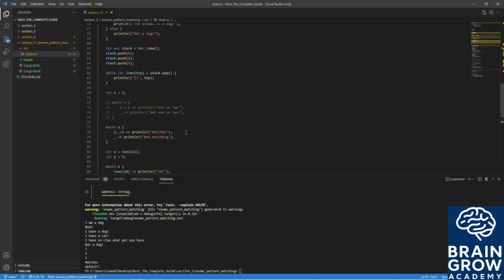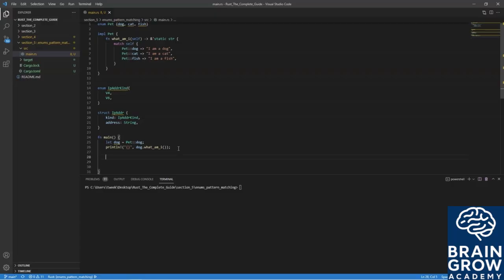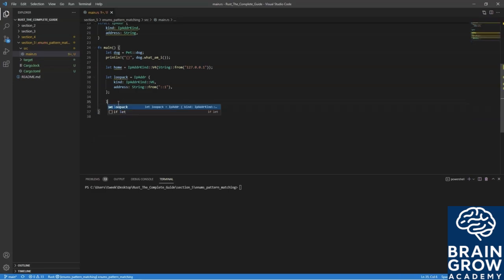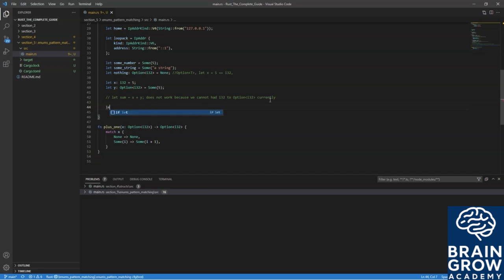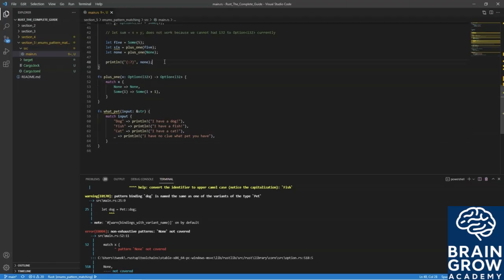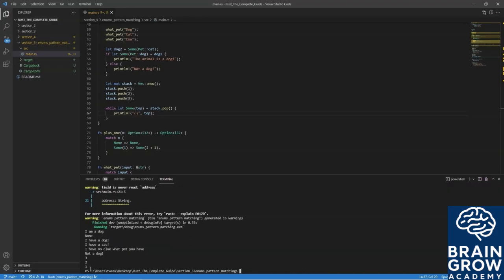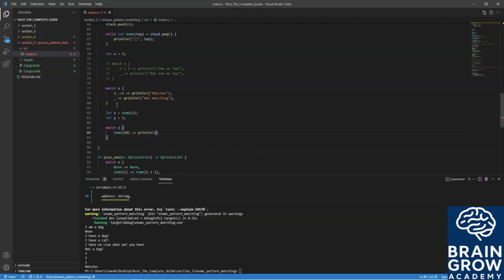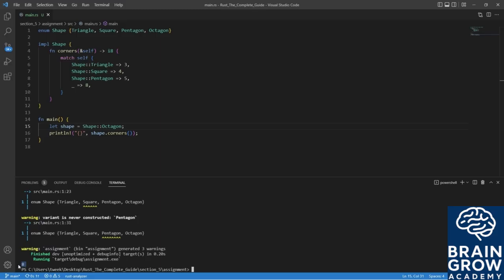The Complete Rust Programming - Enums and Pattern Matching